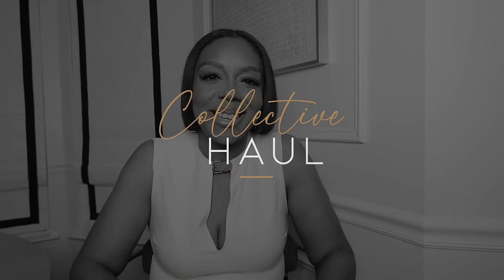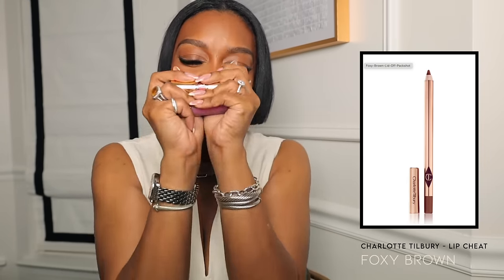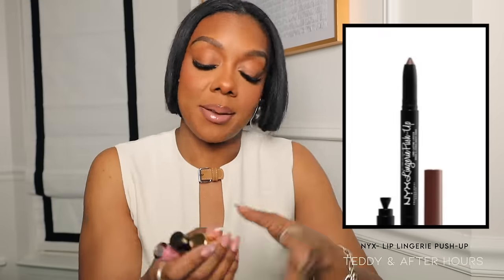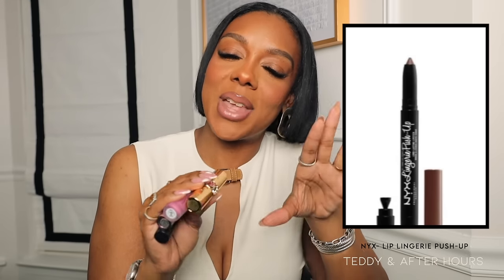Spring Haul: Tory Burch, Zara, H&M, MCM and more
Thanks for coming back for another collective haul! All items that are still available will be linked below .

Fendi O’lock sunglasses

LORVAE sunglasses sold out

Miu miu sunglasses on sale

Corset top (size up I’m wearing XL)

Corset top here also

Trench coat

“Tik Tok” viral dress

Follow me on all platforms